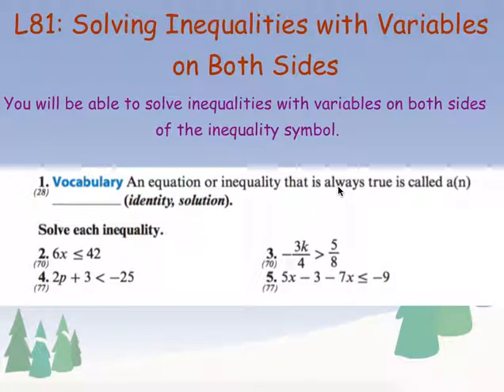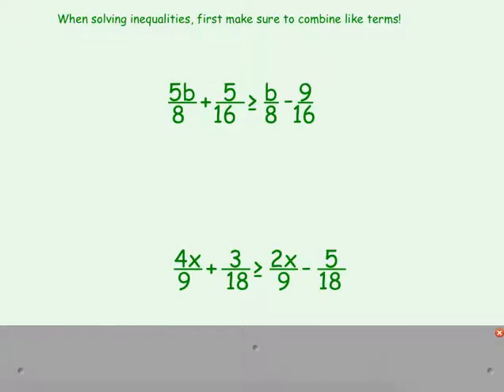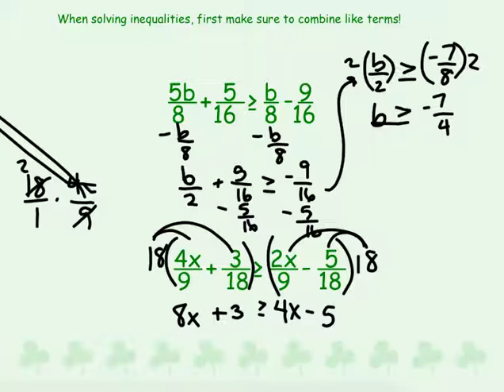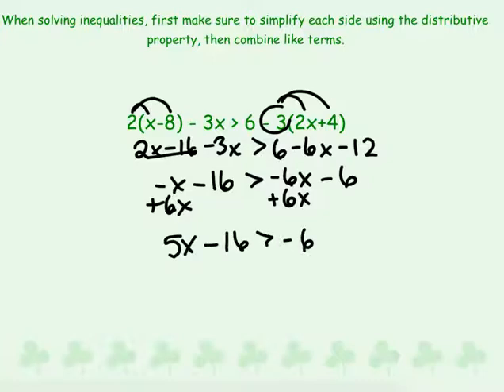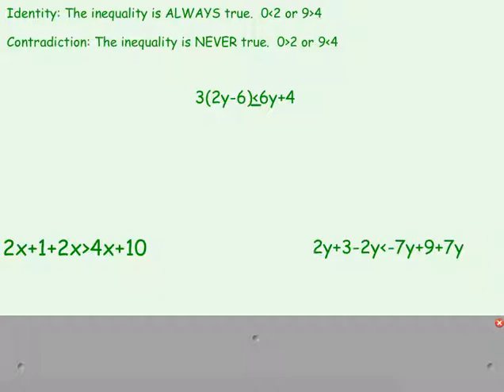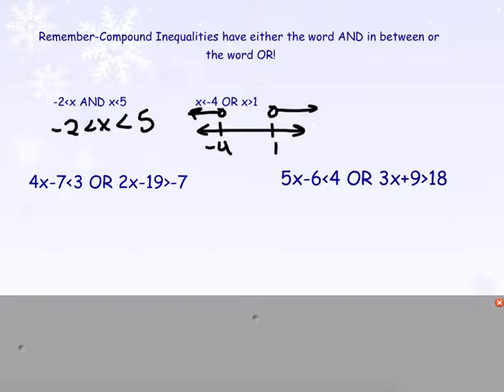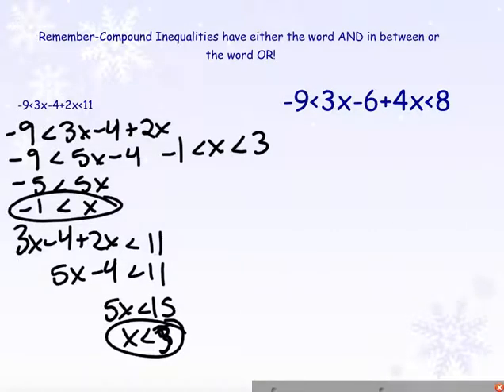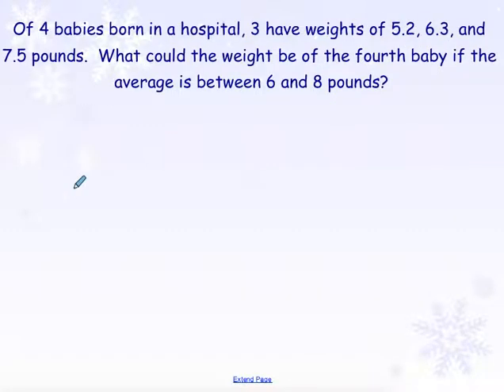Lesson 81 and 82 Saxon Algebra 1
Lesson 81 - Inequalities with variables on both sides
Lesson 82 - Solving compound multi-step inequalities